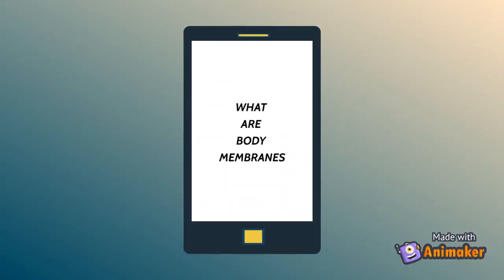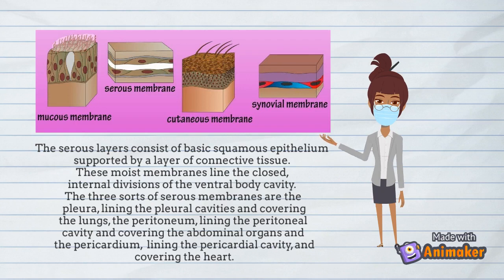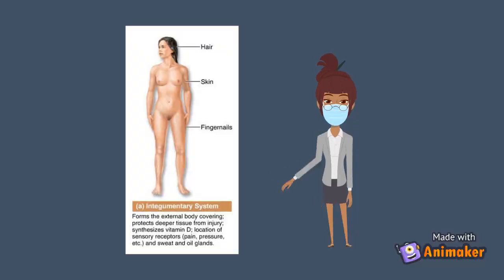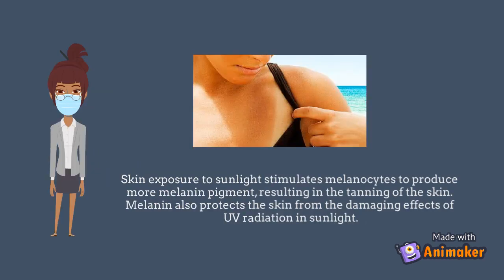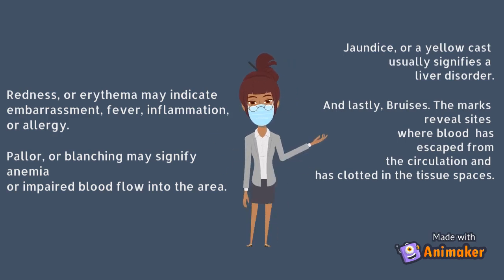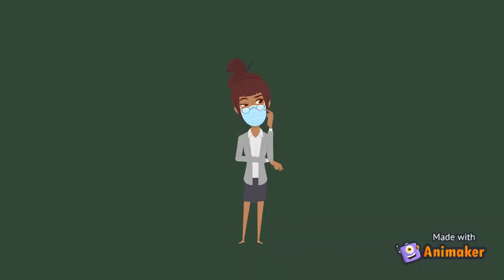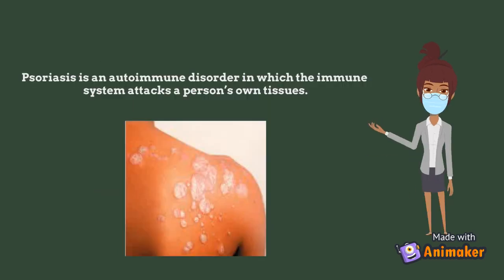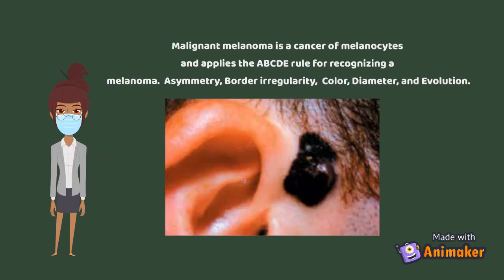Chapter 4: Skin and Body Membranes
Chamomile, Matcha or English Breakfast. grab your favorite tea and come join us for a rollercoaster ride of knowledge from the itsy-bits of information towards the gigantic mechanisms of you yourself!

For students who enjoy the thrill of cramming and to those who are just here to learn and have some fun, this series is for you!

Sit back, take notes and explore with us as we go through the basics of Anatomy and Physiology!

Short Note: The information for each video is solely based on the 12th Edition Essentials of Human Anatomy and Physiology by Elaine N. Marieb and Suzanne M. Keller.

These videos are created by first year pharmacy students of section A from Southwestern University PHINMA.

Scriptwriters:
Evangeline Batucan
Cher Moselle Cabahug
 Kate Abegail Cuizon
Mia Donaleen Donal
Lalaine Joy Lipetin
and Gay Caryl Sinches

Voiceover:
Shenie Mabala Sanoy

Editors:
Gwyneth O. Delorino